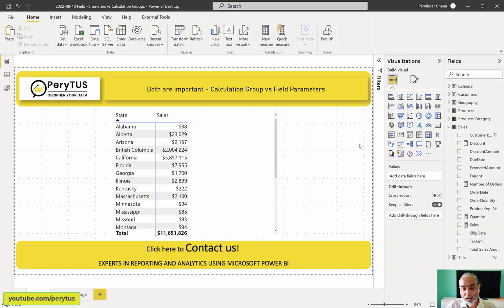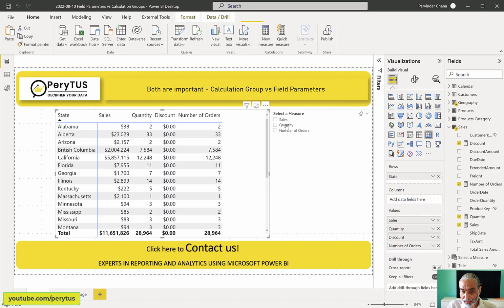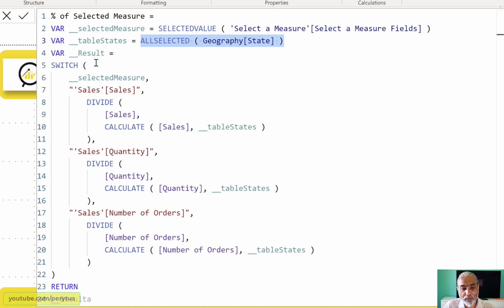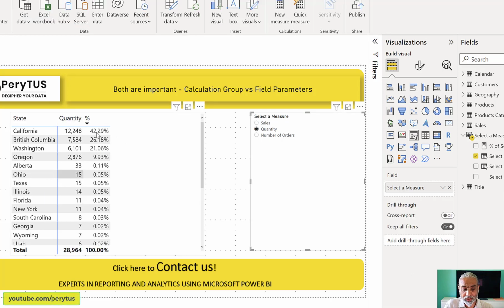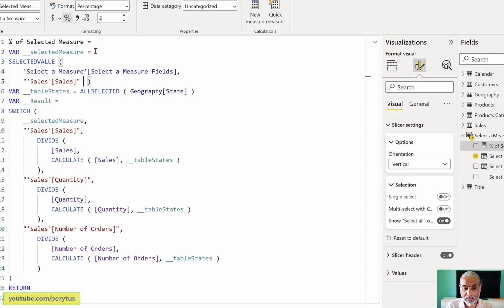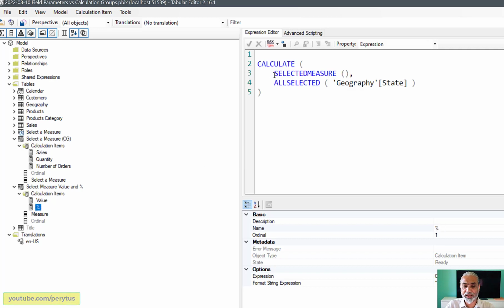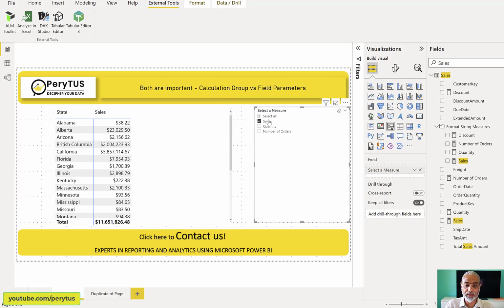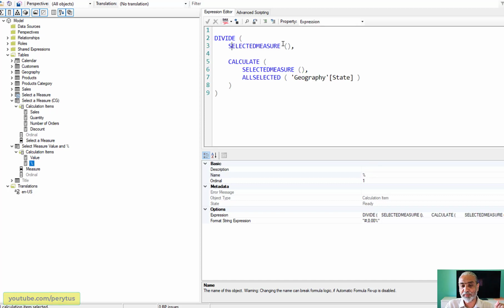Field Parameters vs Calculation Groups - which one to use in Power BI for a scalable solution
Field parameters and Calculation Groups are very powerful methods in Power BI that allow us to dynamically select measures but when it comes to picking one over another, it can be very challenging.

In this video, I will walk thru a real-time use case where both Field Parameters and Calculation Groups can get the expected result but as soon as we try to scale the solution, one of the methods will fail. Watch this video to learn and plan which of these two methods will work best to develop a scalable solution.